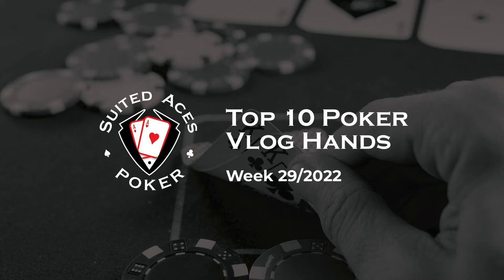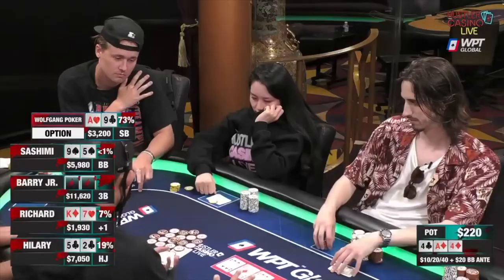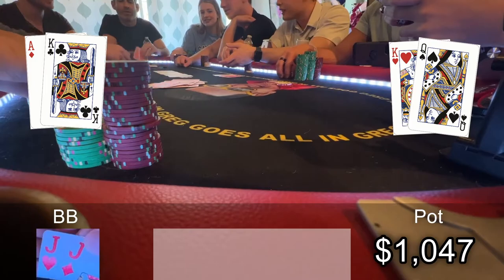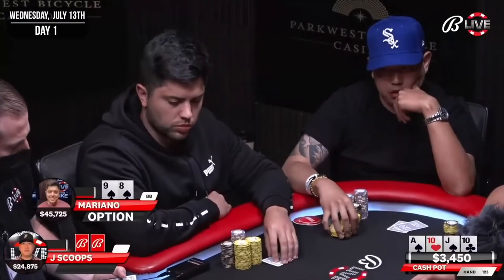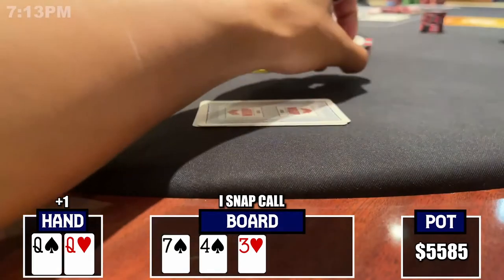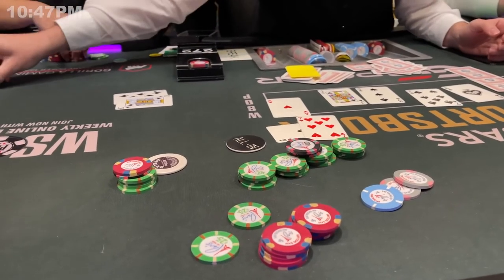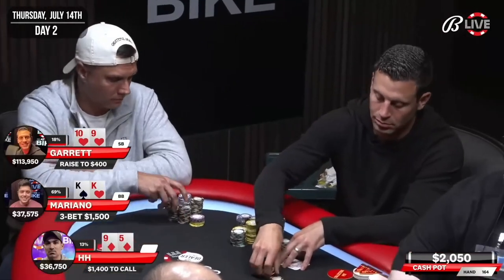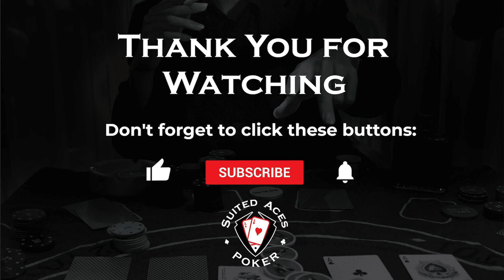WPT Ladies Meet-Up Game, Messy Pots, and a Clown Mask – Top 10 Poker Vlog Hands of Week 29/2022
TIMESTAMPS:

0:00 Intro

1:08 Hand 10 – Jaman Burton
Bellagio, Las Vegas, NV

3:08 Hand 9 – Wolfgang Poker
Hustler Casino, Gardena, CA

5:09 Hand 8 – Brantzen Wong
Home Game, Las Vegas, NV

7:42 Hand 7 – Wolfgang Poker

10:12 Hand 6 – Mariano
Parkwest Bicycle Casino, Bell Gardens, CA

13:05 Hand 5 – Ethan Yau (Rampage)
King's Lounge (WSOP), Las Vegas, NV

15:41 Hand 4 – Ethan Yau (Rampage)

18:43 Hand 3 – Kiran Raina (Close2Broke)
Paris, Las Vegas, NV

22:08 Hand 2 – Mariano

23:56 Hand 1 – Ashley Sleeth's Grandma
MGM Grand, Las Vegas, NV

26:22 Outro